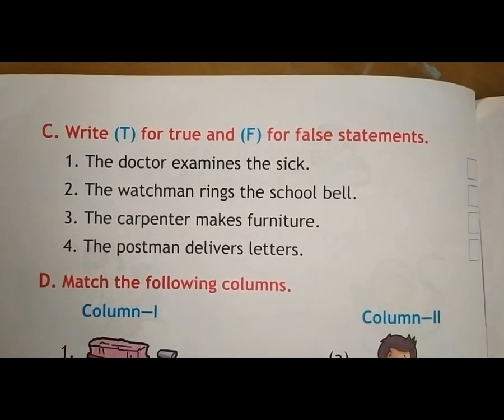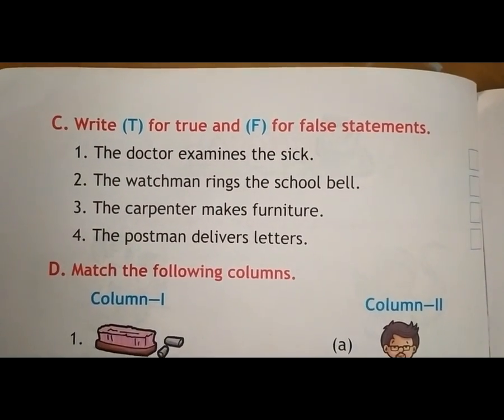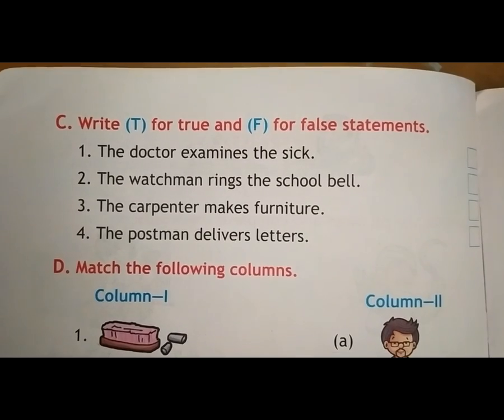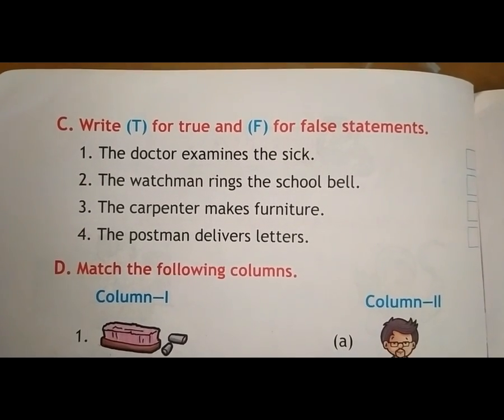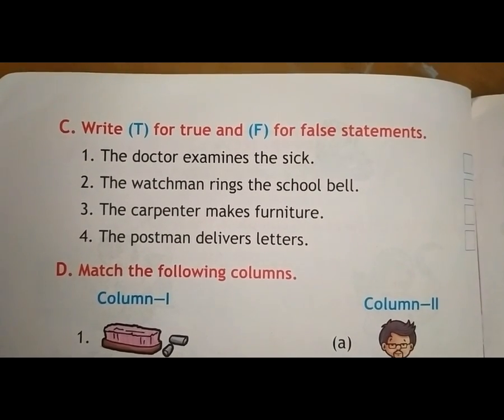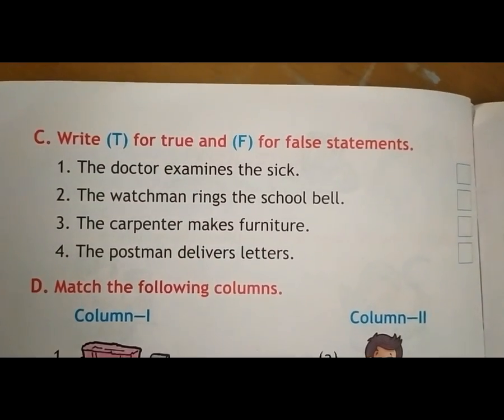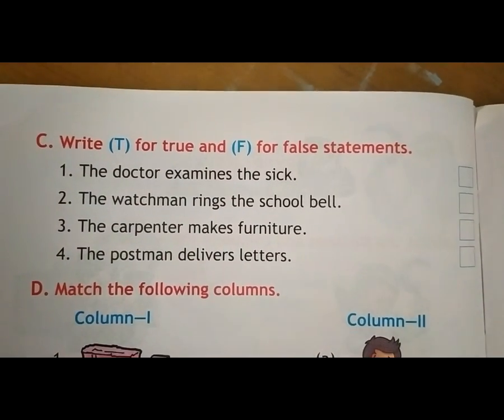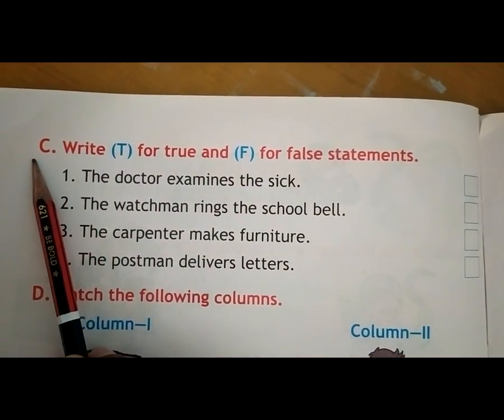STD 2 EM SUB ENV L 12 OUR HELPERS P 4 JADEJA PRABHATBA